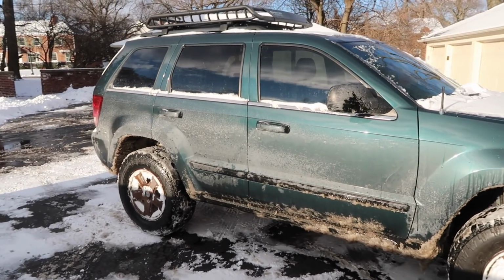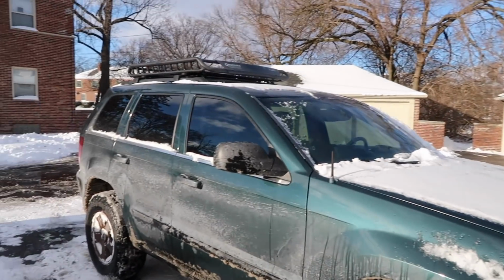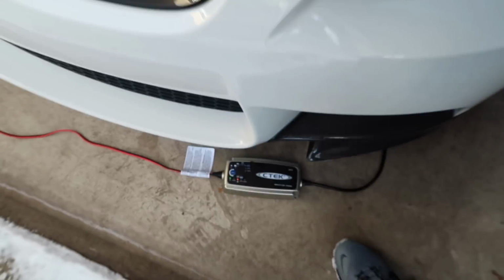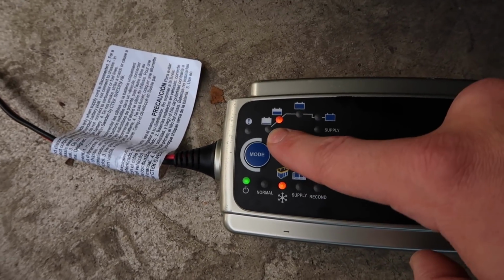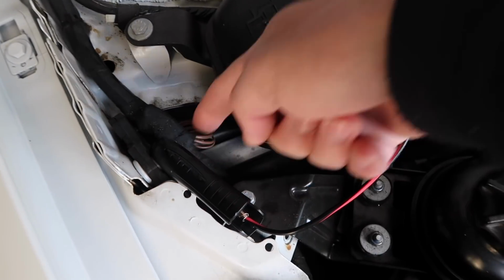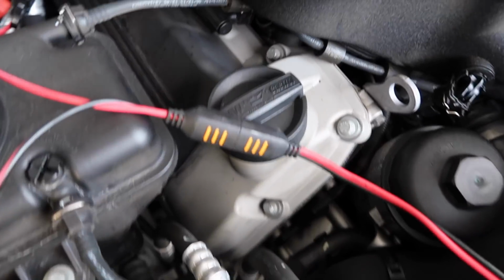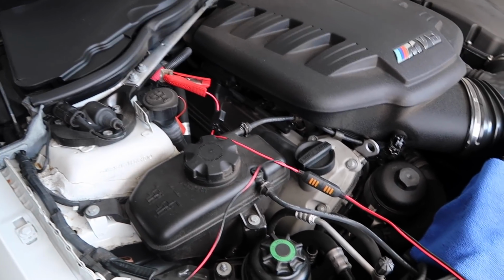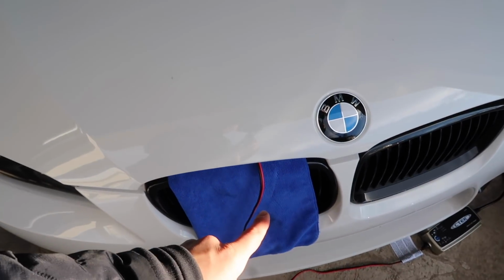Preserving BMW M3 Battery in Winter: CTEK 7002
Here is an overview of how I keep my cars in operational order with long cold winters.  The battery tender is essential in my opinion

CTEK 7002